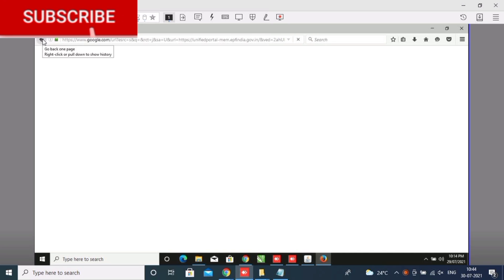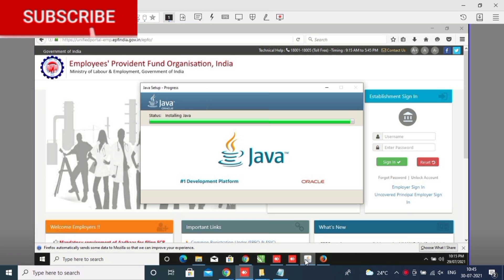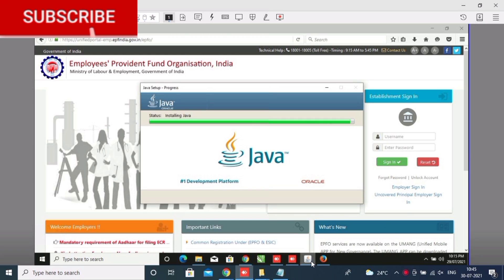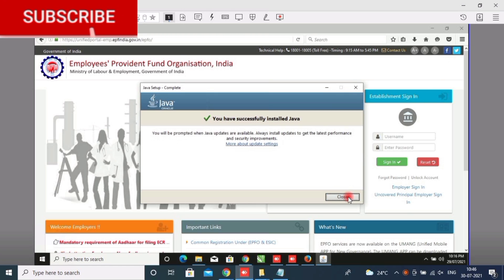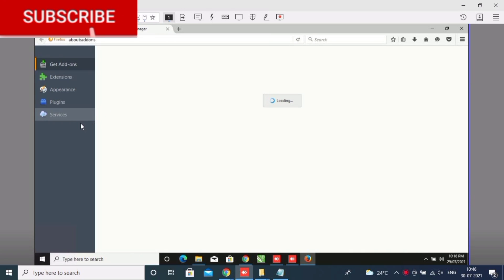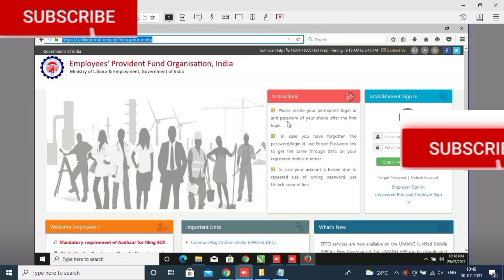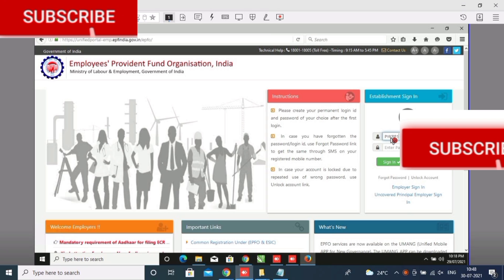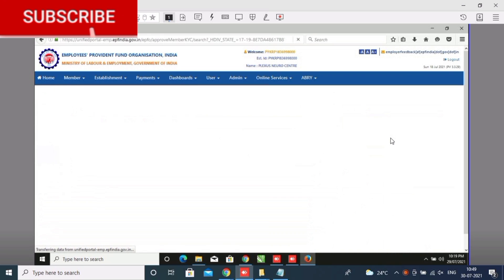unexpected error occurred while signing exception = invalid stream header 0A0A0A3C in epf approvals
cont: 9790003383